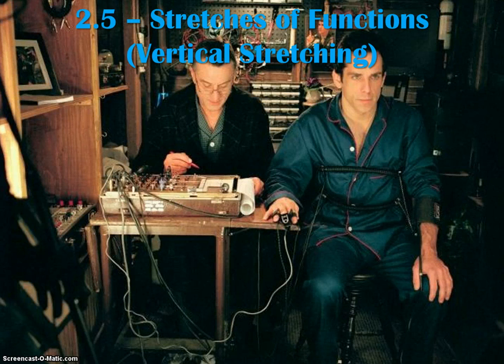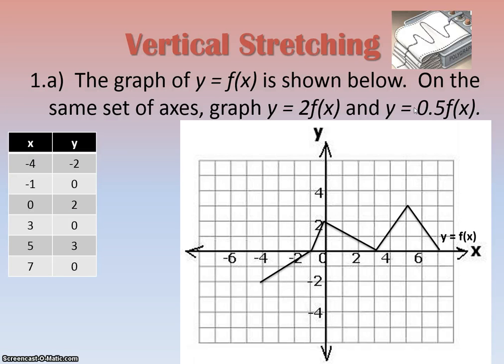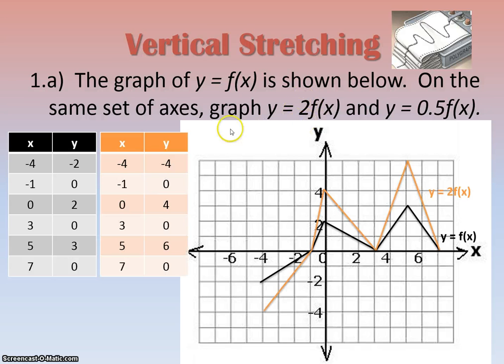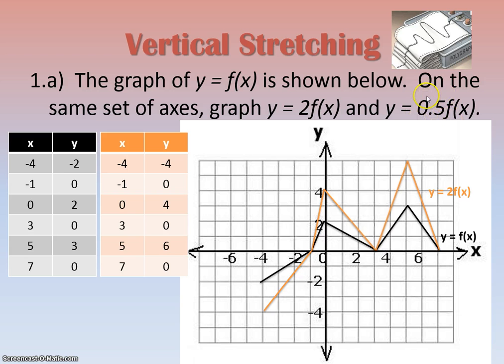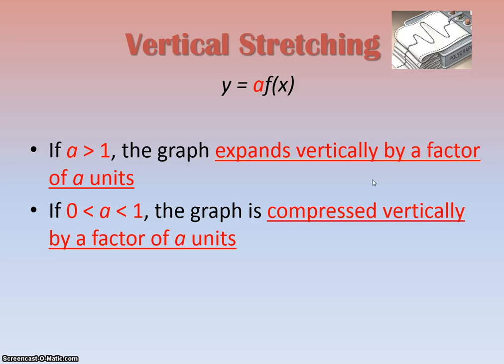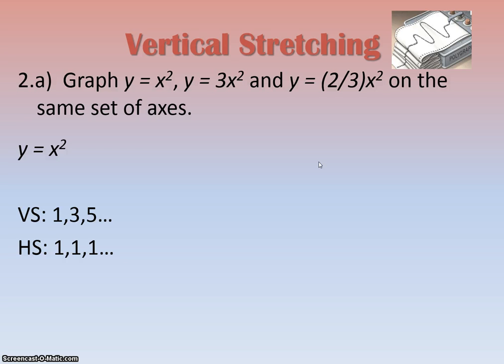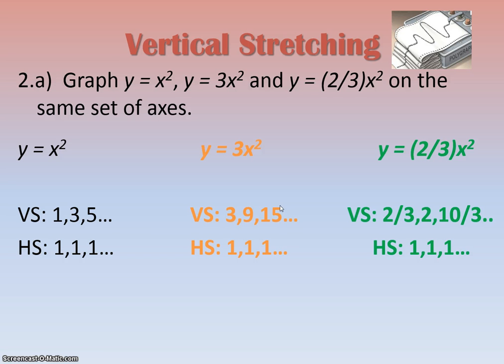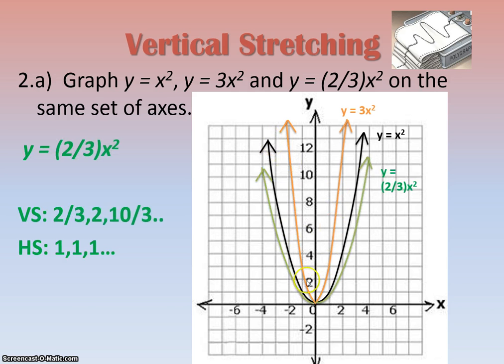2.5 - Vertical Stretches of Functions